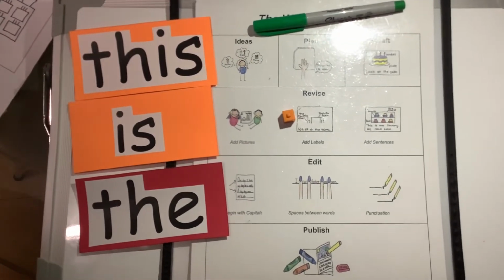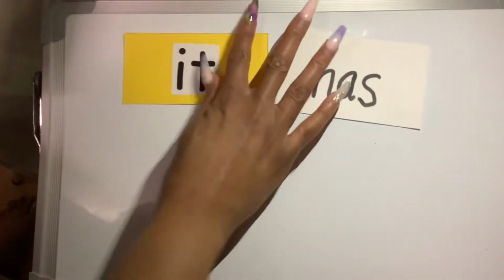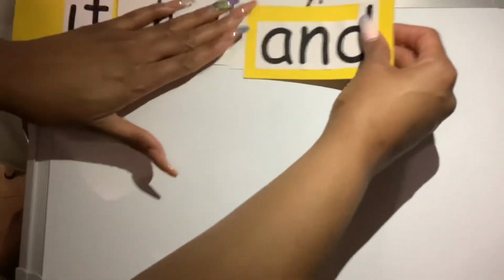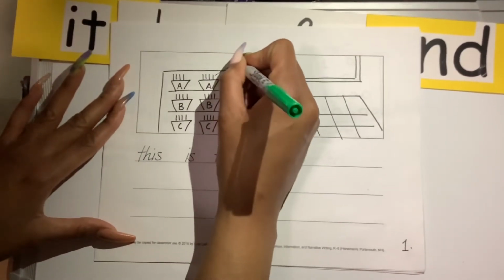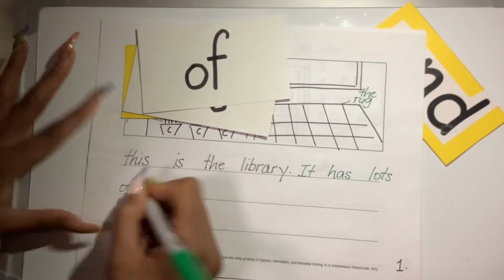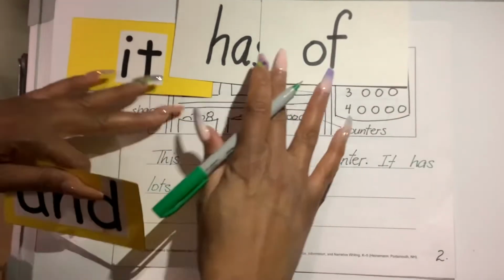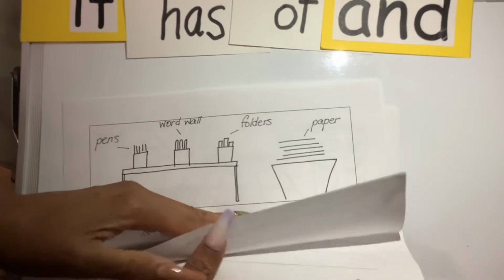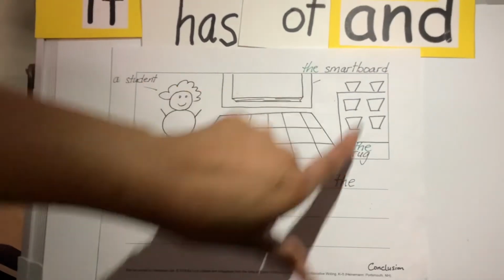Writing Workshop: 04/29/20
All About Books: The Classroom
Writers revise their writing by adding more pictures, labels, or sentences.